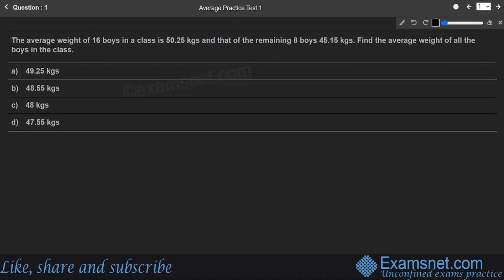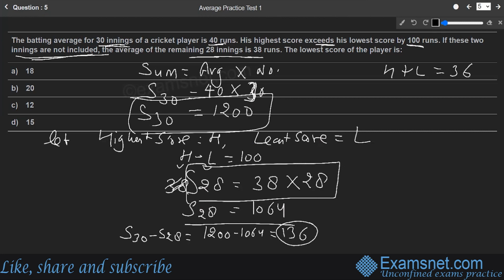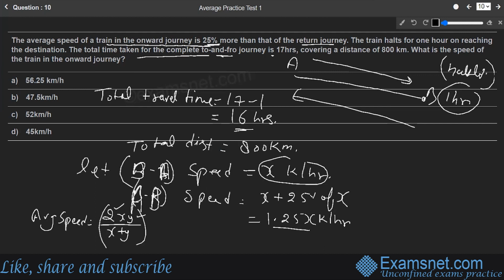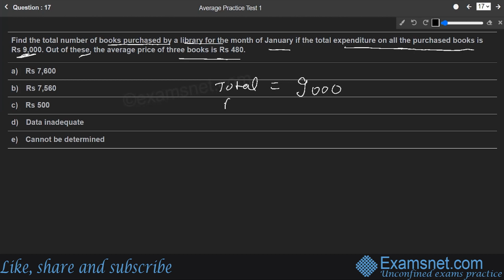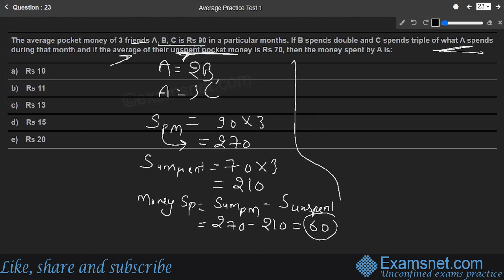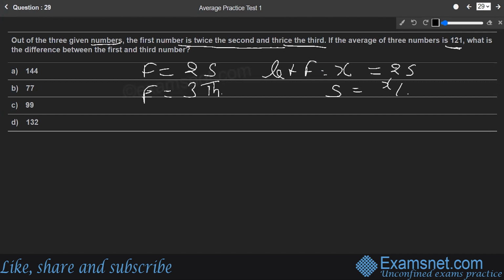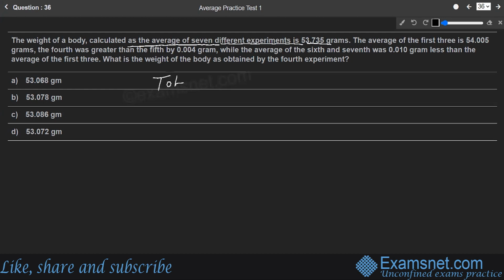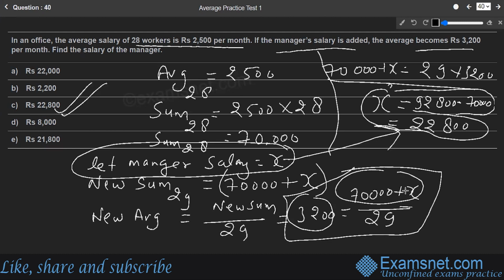Aptitude Average Practice Test 1 with clear solutions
➤ *Jump to Questions* :

00:00 - Intro

00:00:16 - Question 1
00:02:42 - Question 2
00:06:51 - Question 3
00:09:27 - Question 4
00:12:32 - Question 5
00:16:15 - Question 6
00:18:03 - Question 7
00:22:03 - Question 8
00:24:31 - Question 9
00:26:57 - Question 10
00:31:52 - Question 11
00:34:23 - Question 12
00:36:11 - Question 13
00:37:44 - Question 14
00:39:50 - Question 15
00:43:01 - Question 16
00:44:48 - Question 17
00:46:28 - Question 18
00:48:43 - Question 19
00:50:50 - Question 20
00:53:51 - Question 21
00:55:12 - Question 22
00:58:22 - Question 23
01:01:49 - Question 24
01:05:07 - Question 25
01:06:34 - Question 26
01:08:25 - Question 27
01:09:57 - Question 28
01:14:17 - Question 29
01:17:23 - Question 30
01:19:45 - Question 31
01:21:36 - Question 32
01:23:43 - Question 33
01:25:38 - Question 34
01:28:22 - Question 35
01:29:47 - Question 36
01:35:39 - Question 37
01:37:28 - Question 38
01:39:28 - Question 39
01:42:45 - Question 40